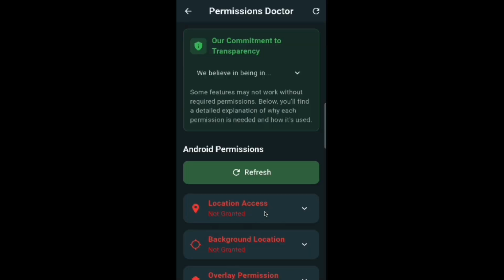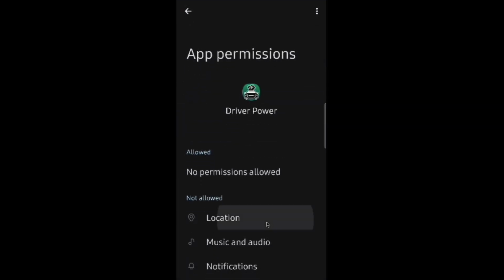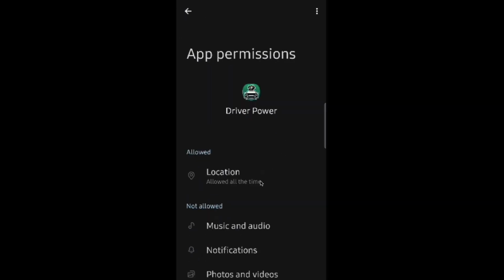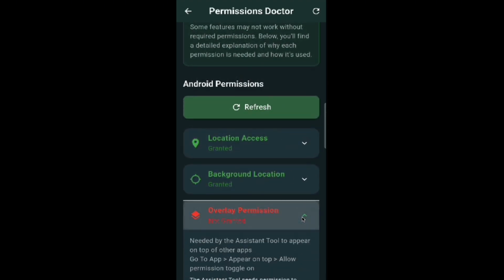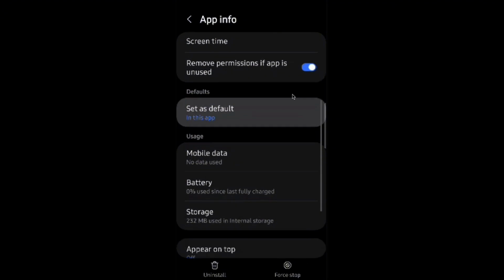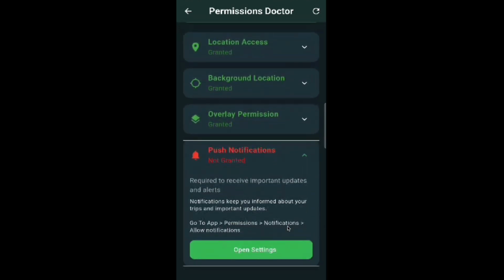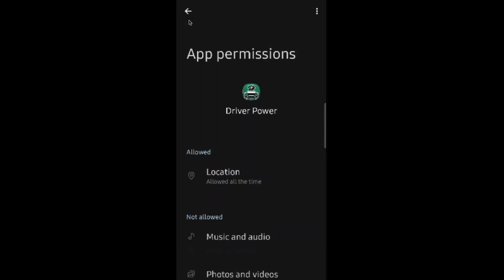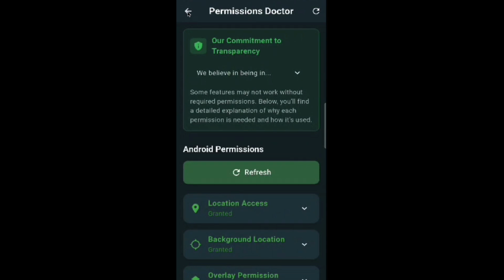Android Permissions for Driver Power App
Set up your Android Permissions for Driver Power App. Driver Power App helps delivery drivers for Uber Eats make more money by making better decisions at real time. Install App